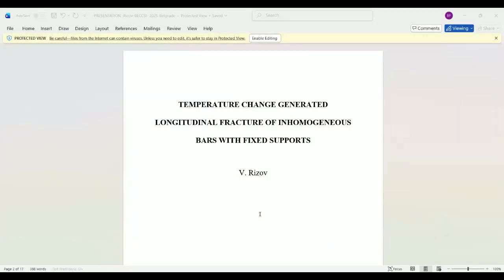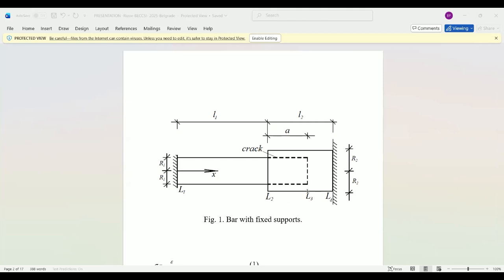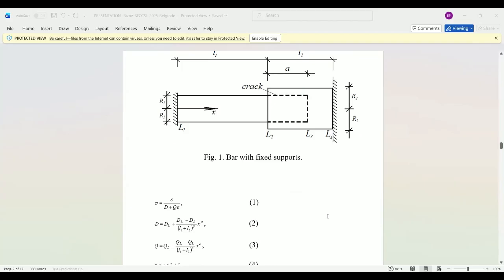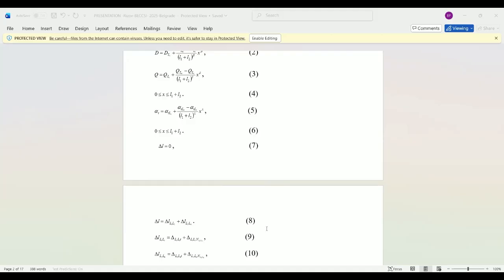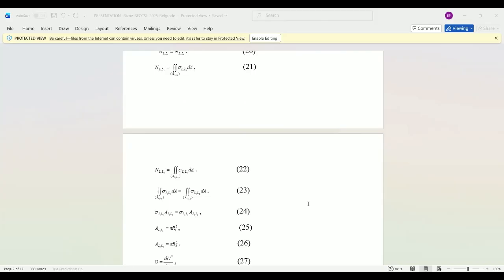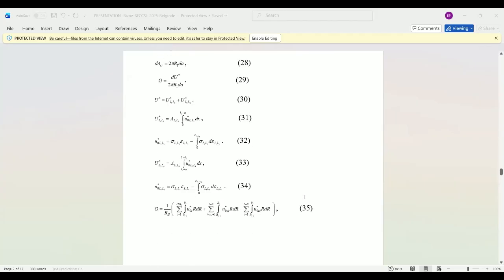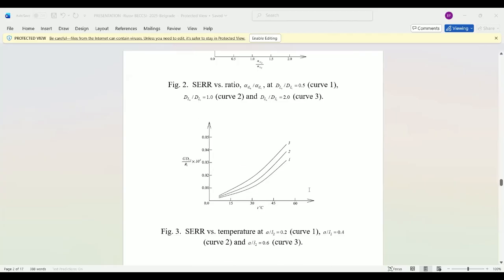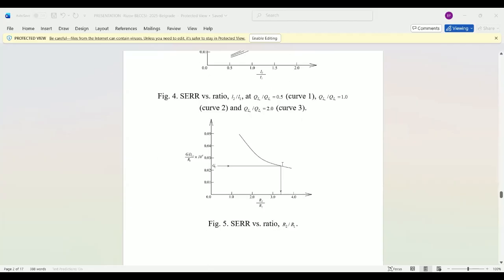Temperature Change Generated Longitudinal Fracture of Inhomogeneous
Victor Rizov